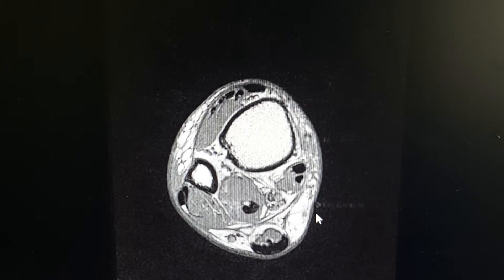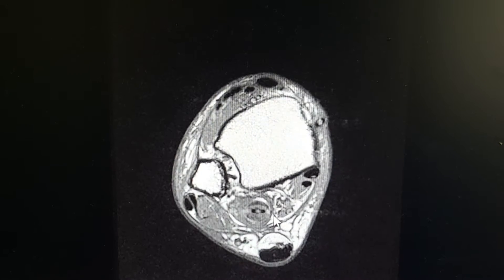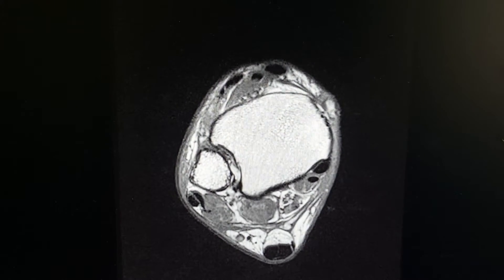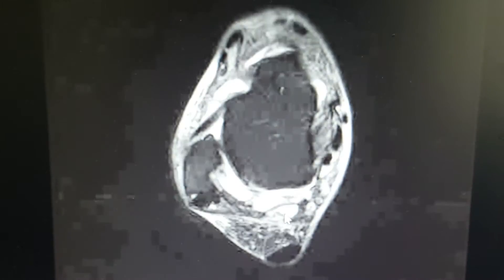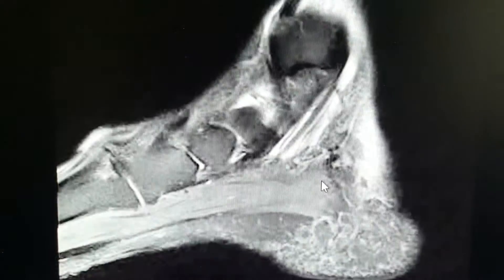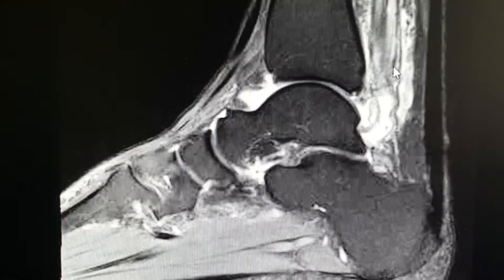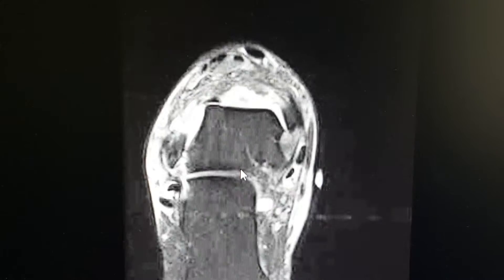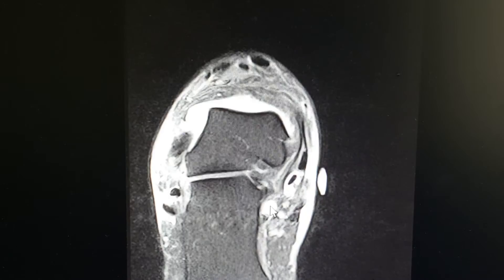Flexor Hallucis Longus Tendon Rupture as seen on MRI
A very rare case of an isolated Flexor Hallucis Longus (FHL tendon) rupture. Patient sustained a mild ankle sprain. Having loss of motion of the big toe.